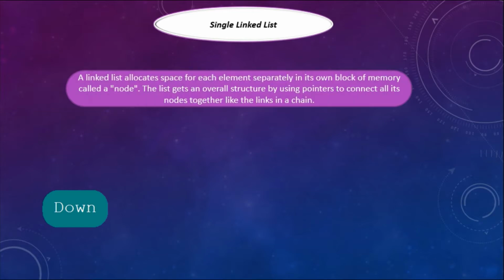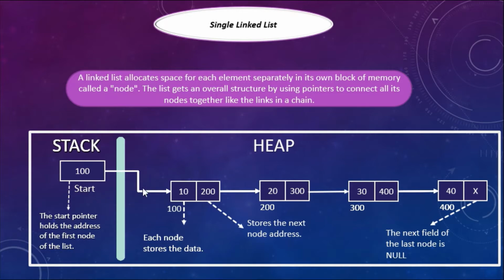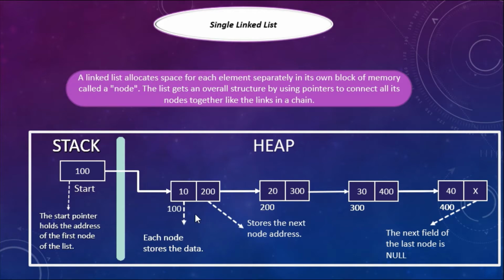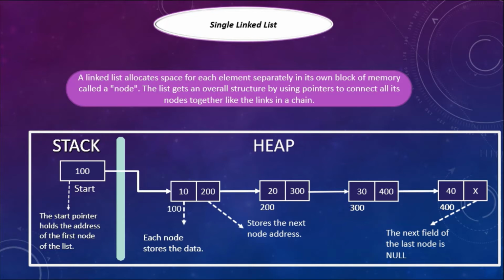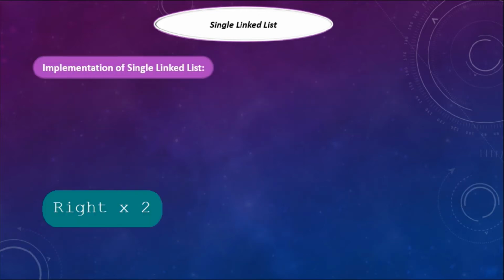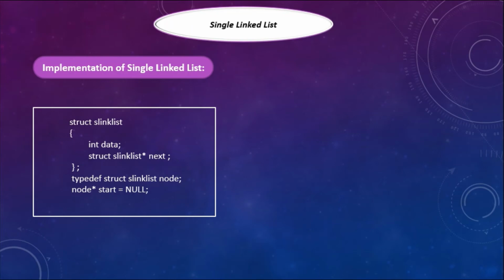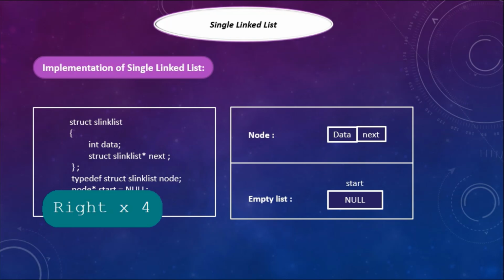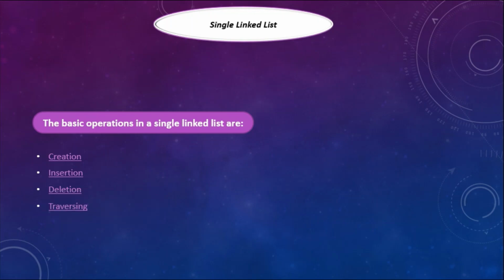Single Linked List part 01 #03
Hey, guys in this video we are going to learn about single Linked List.